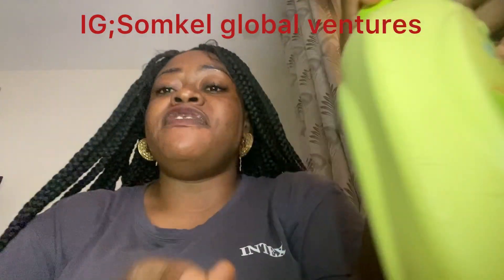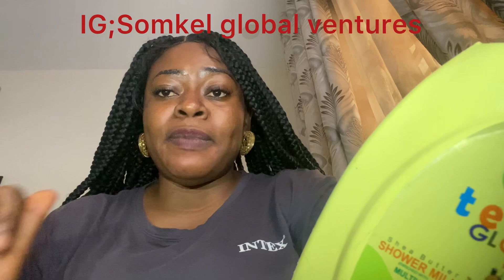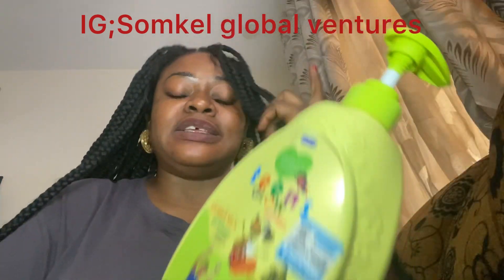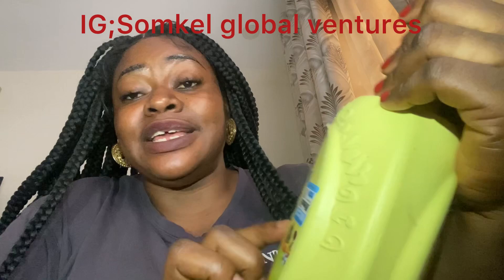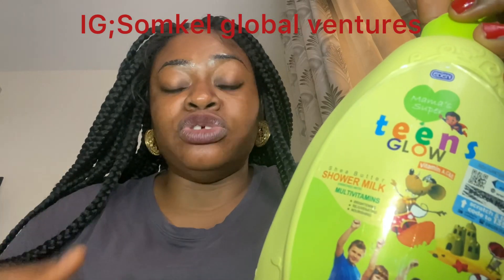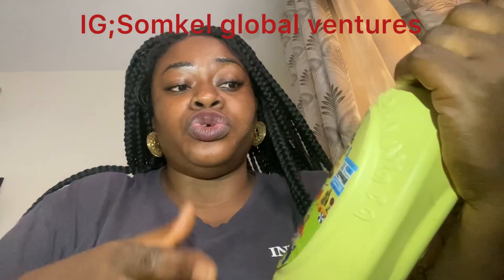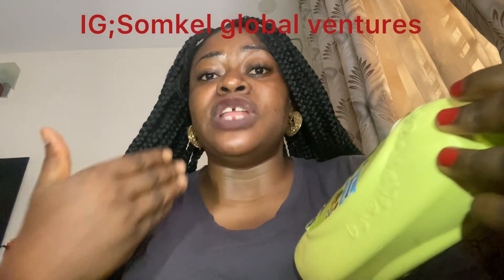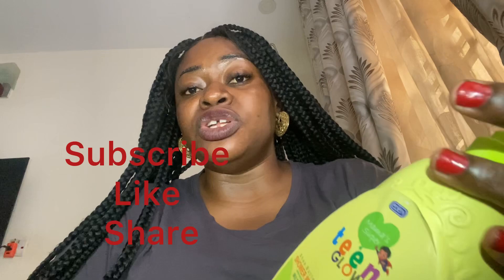KIDS TEEN SOAP REVIEW….